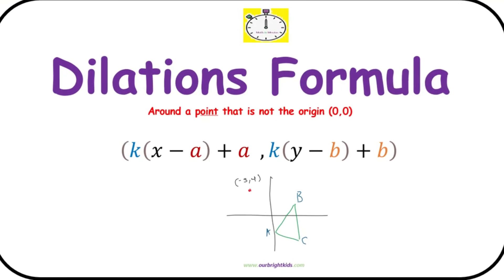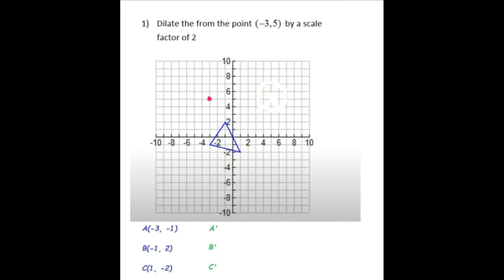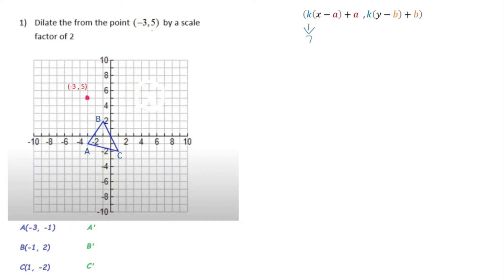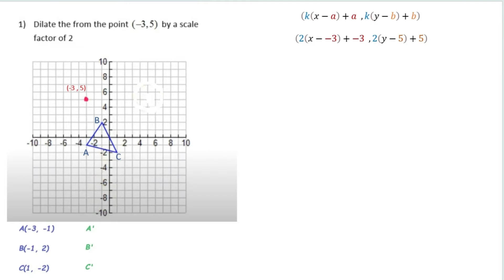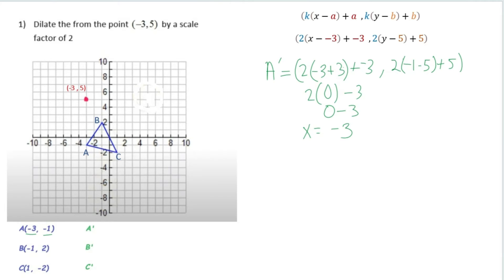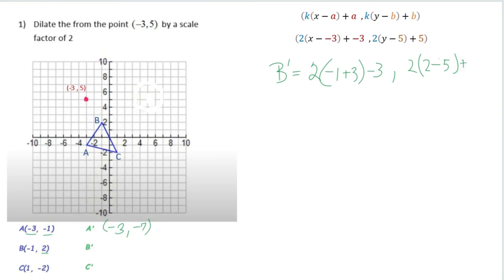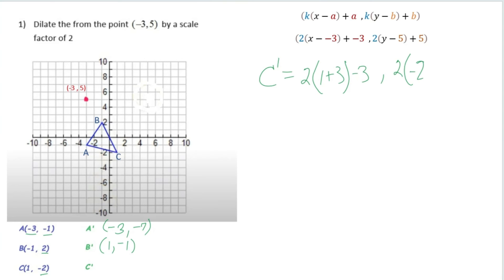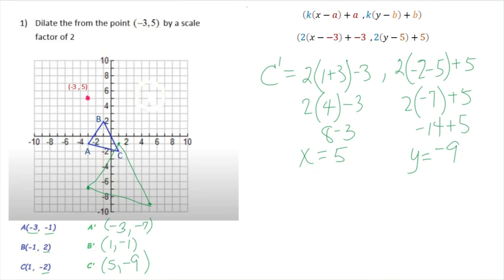Dilation Formula - From Point not origin (0,0)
This Math in Minutes video uses a dilation formula to calculate the prime shape using the scale factor and the new origin point. I substitutes each point of the original shape into the formula.